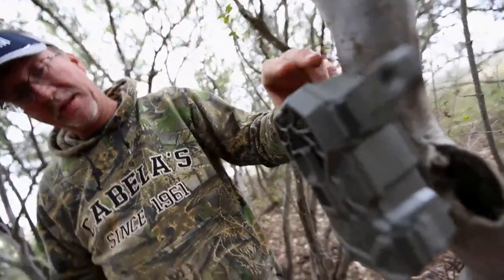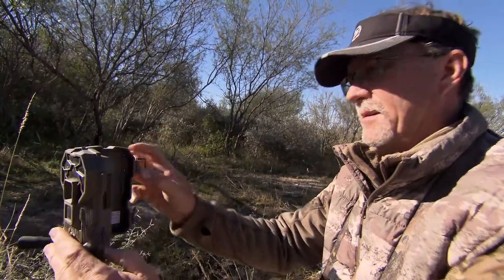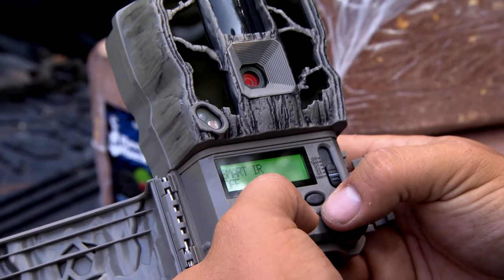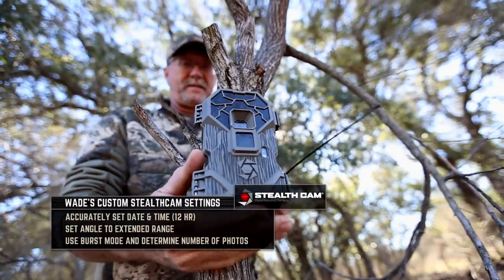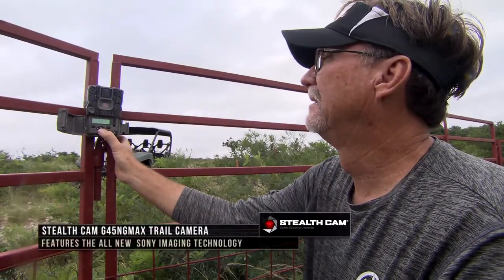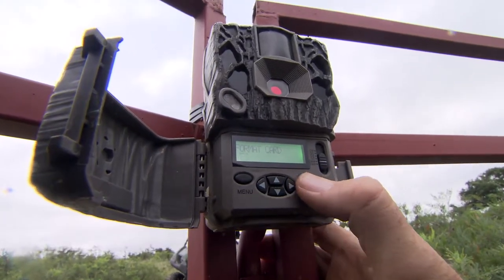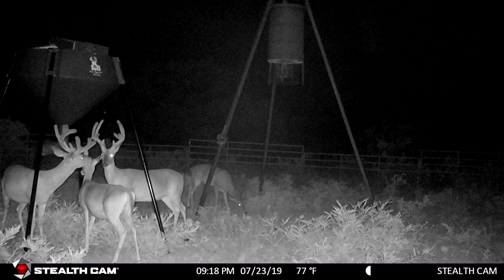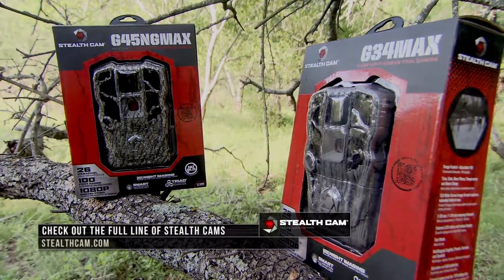Our Favorite Stealth Cam Settings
Setting up a scouting camera.  We go in-depth on how to set up and manage your Stealth Cams to get the most out of them.  We talk about both the custom and preset settings and the options you can use to maximize them.  Tops range from burst mode, setting up range and quality of photos, time of day and more

The G45NG Pro is 10% smaller than the original G series and features a dull matte finish camouflage pattern providing no unwanted reflections. New for 2016 is an adjustable PIR range that can be customized to capture targets at specified distances day or night. Now your G Pro series can trigger out to 100ft to match your cameras night time illumination capabilities. Another useful new feature for 2016 is security mode (DVR mode), which incorporates re-write technology on your SD card. If your SD card were to fill up, you have the choice to choose whether or not it will re-write over the oldest pictures or videos on the card, keeping the most current information.